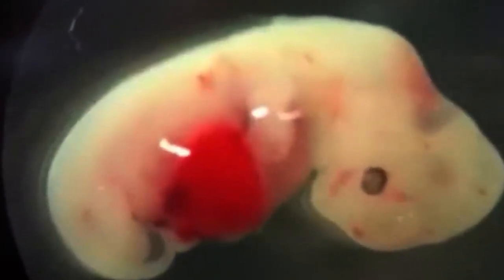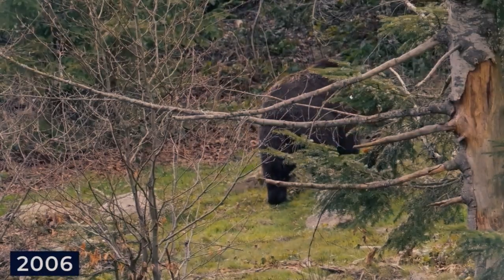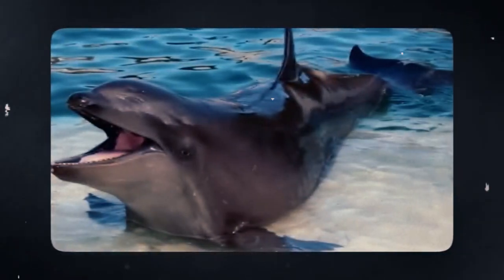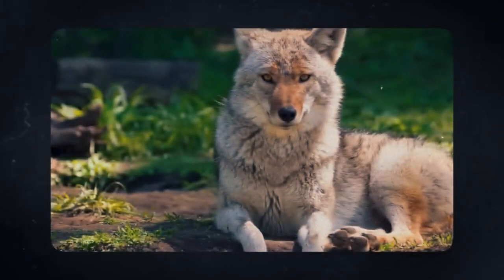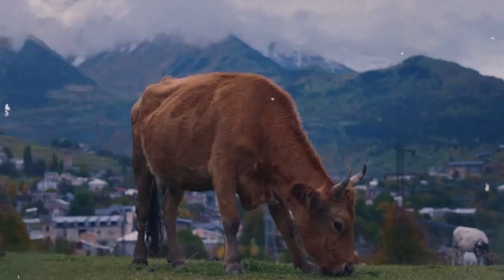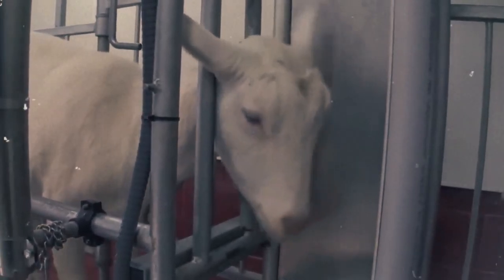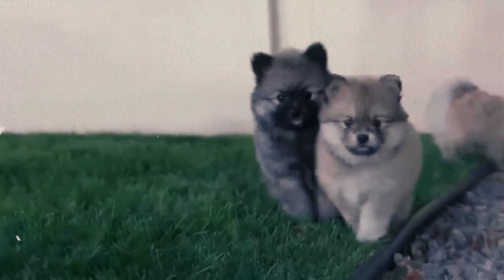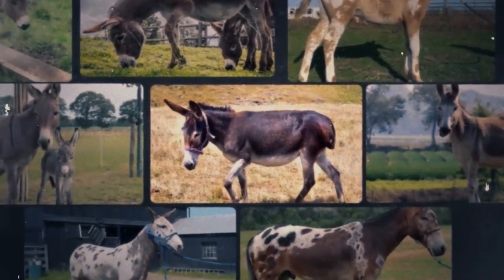20 Hybrid Animals Created By Scientists You Won’t Believe Exist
Not all the hybrid animals you see online are photoshops. Some are real, living crosses of different breeds. You will be shocked to discover how long crossbreeds have been around and the experiments scientists are using them for.